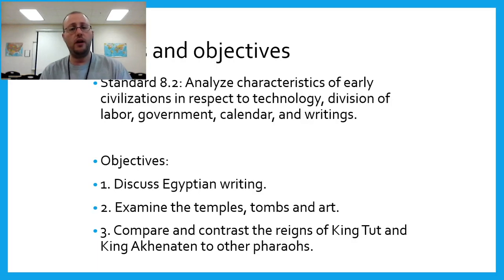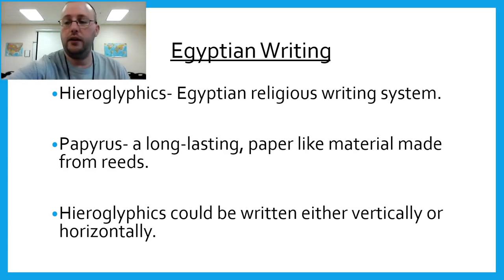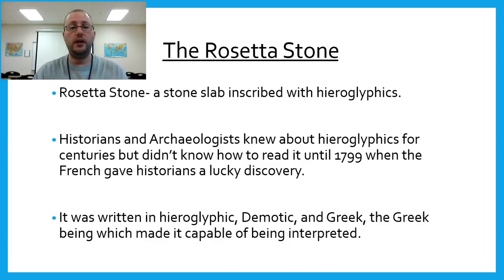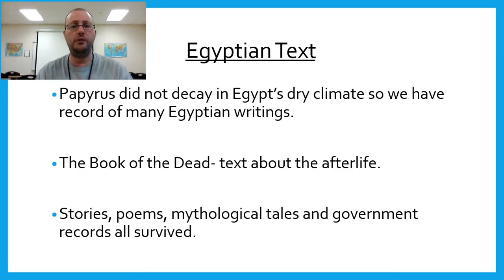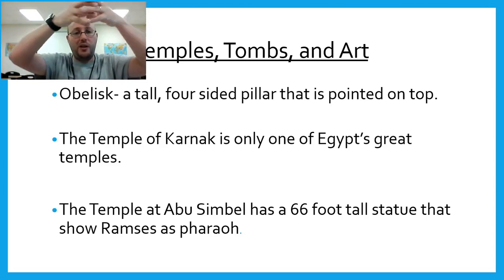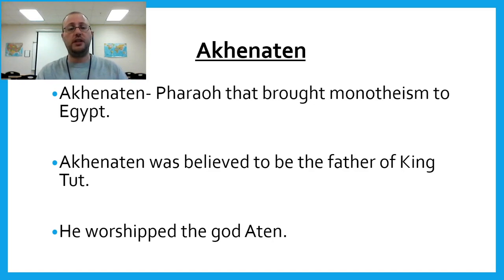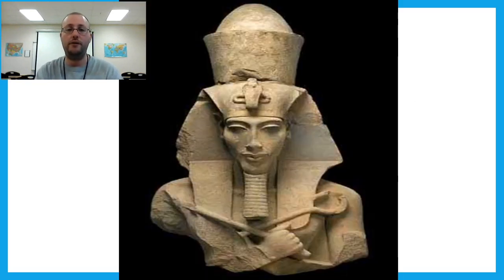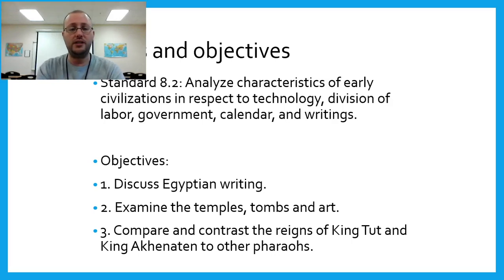Chapter Four Section Four Video